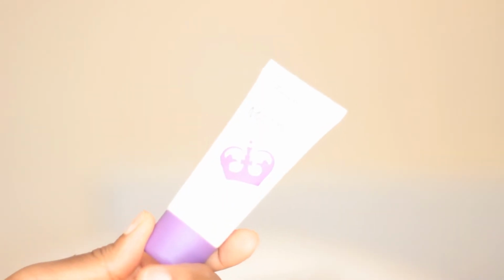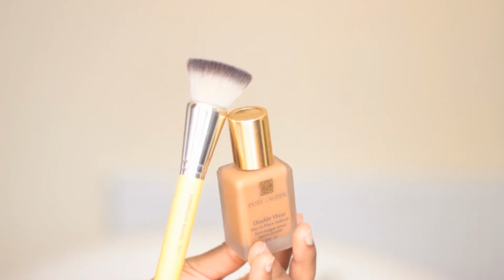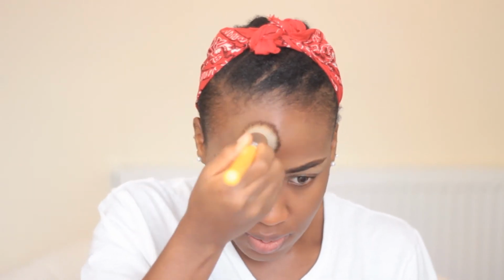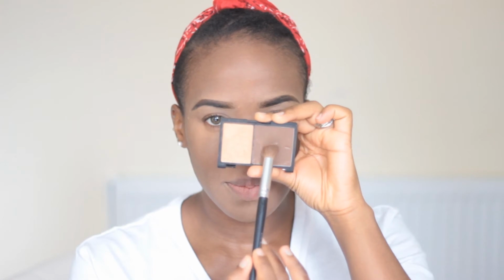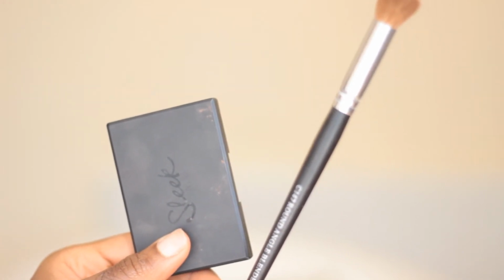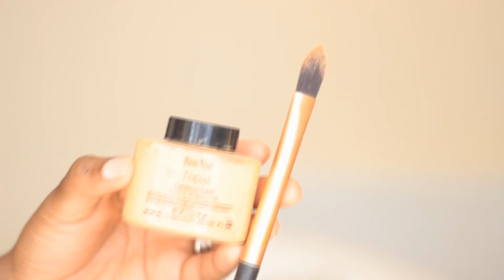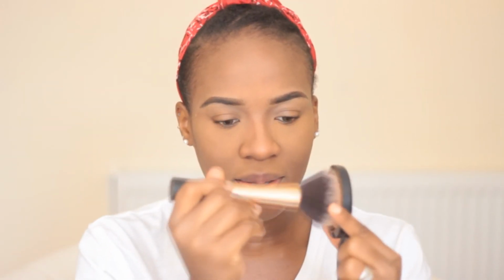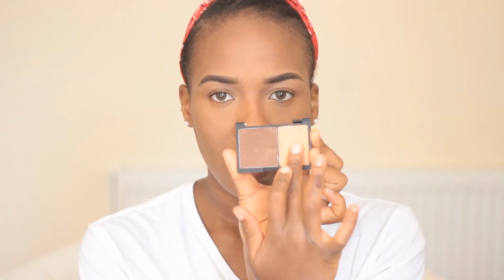My Foundation, Highlighting and Contouring Routine | Oily Skin and WOC Friendly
Hey guys,

Here are all the steps I take to achieve a flawless face. It might seem like a lot of steps, but trust me, it's worth it.

Items in order of use

Estee Lauder Double Wear Stay in Place Makeup (Sandalwood); Bdellium Tools - Studio Line - Face 957 - 1 Precision Kabuki Brush
MAC ProLongwear Concealer - MW40
Sleek Contour Kit (Dark) ; Crown Brush Round Angle Blender Brush and Caostal Scents Small Tapered Blender Brush
MAC MSF Dark Deep; Real Technique Powder Brush
MAC Fix +